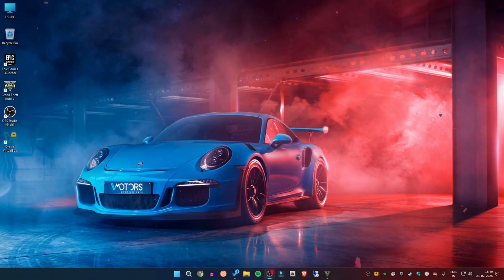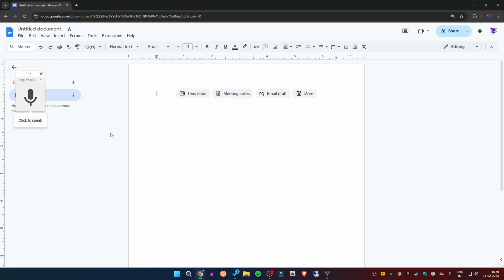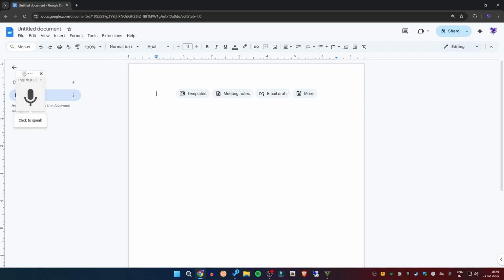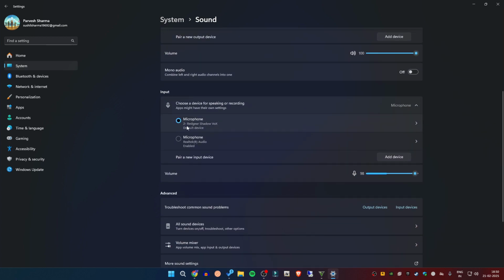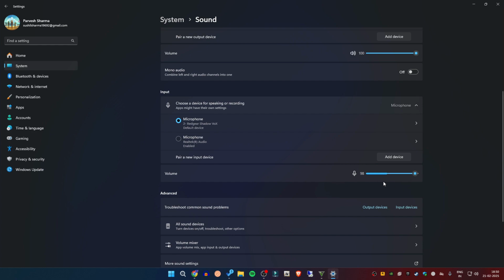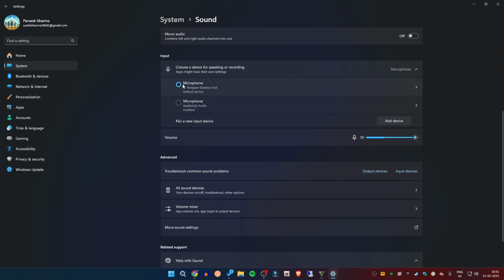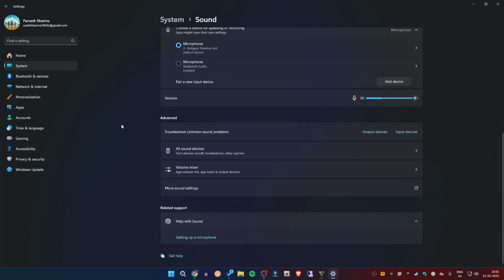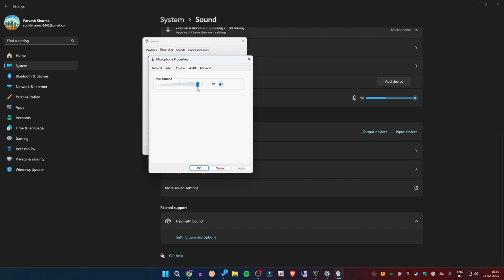How to Enable Voice Typing in Google Docs | Step-by-Step Guide | 2025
About The Video:
💘 Hi everyone! In this video, we’ll show you how to enable and use voice typing in Google Docs on your PC or laptop. This feature allows you to type hands-free using just your voice, making writing faster and easier.

🇺🇸 What You’ll Learn:
✅ How to turn on voice typing in Google Docs
✅ How to use speech-to-text for faster writing
✅ Fix voice typing not working issues
✅ Best tips to improve voice recognition accuracy